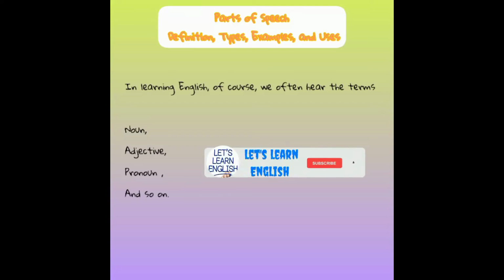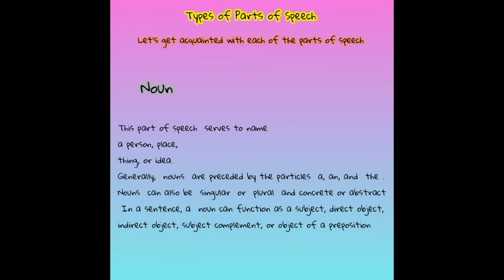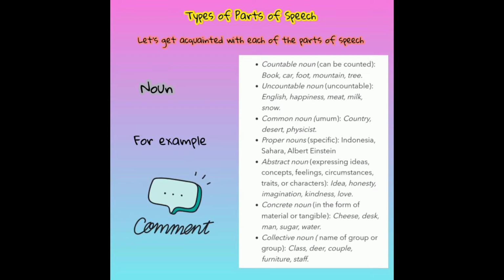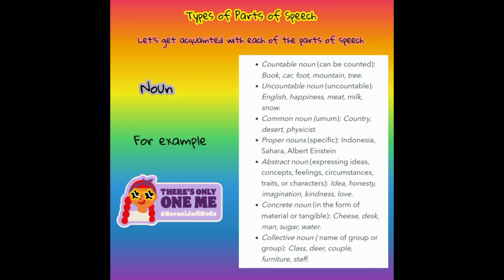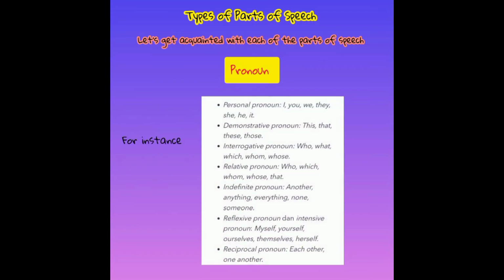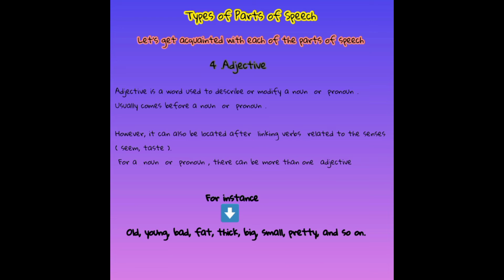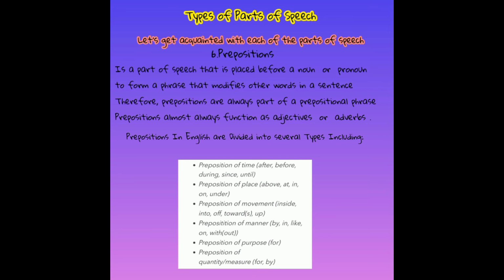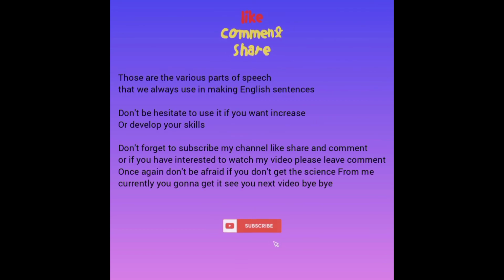Parts of speech definitions types examples and uses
Parts of speech have eight types that have their respective duties in a sentence. Let's get to know more about parts of speech and also their uses